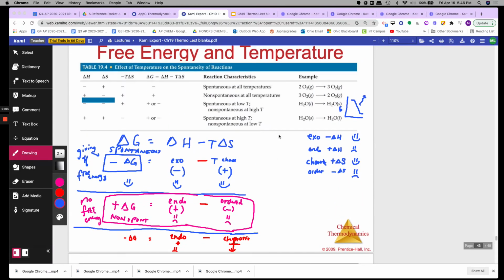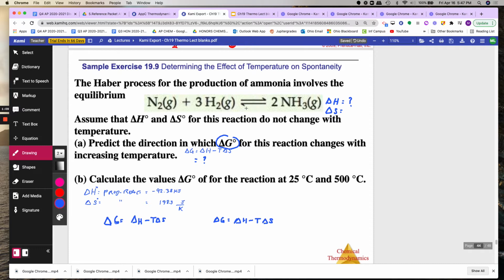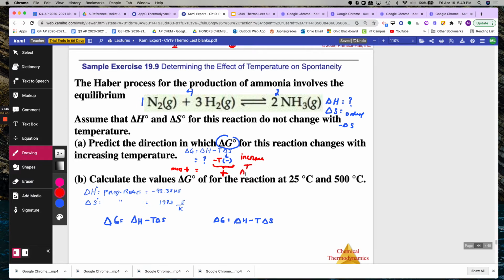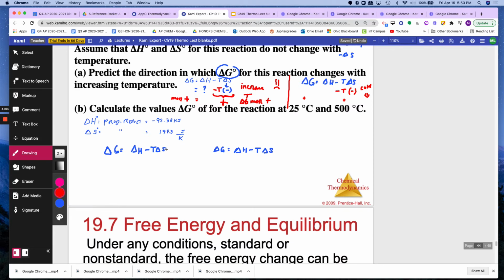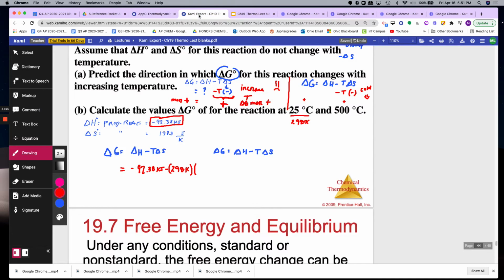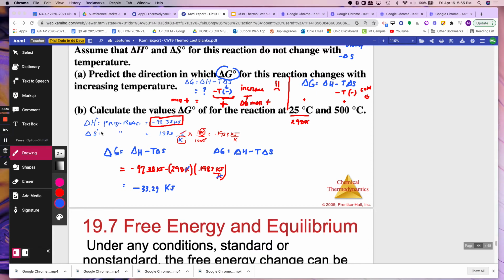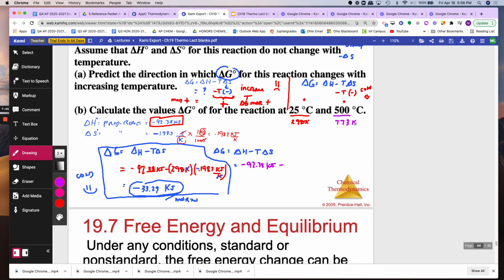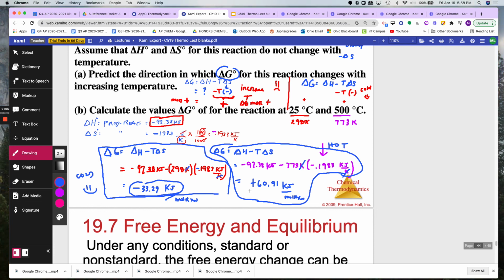Video 7 Gibbs Sample Prob 19.9